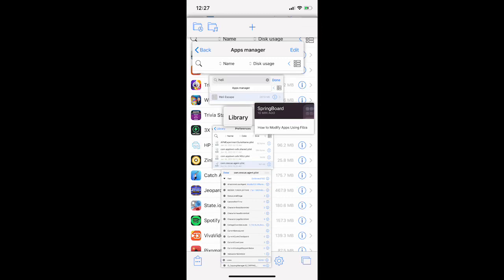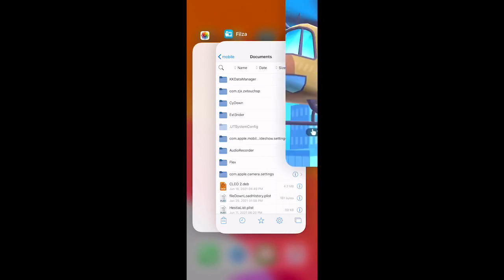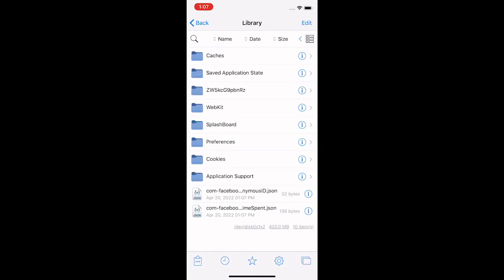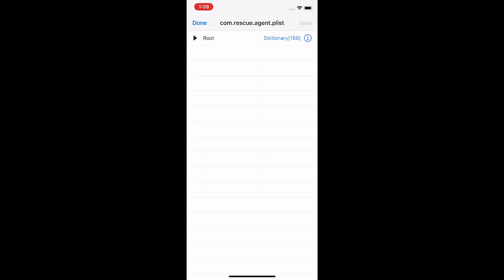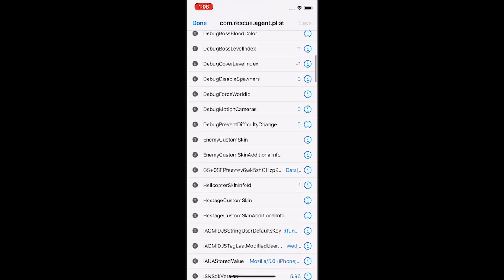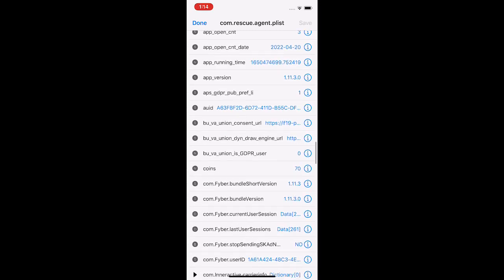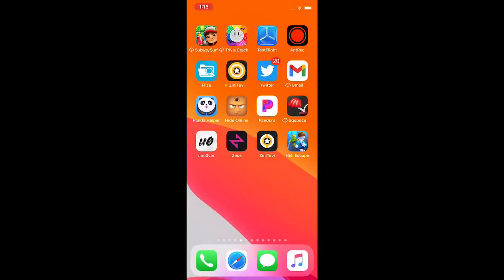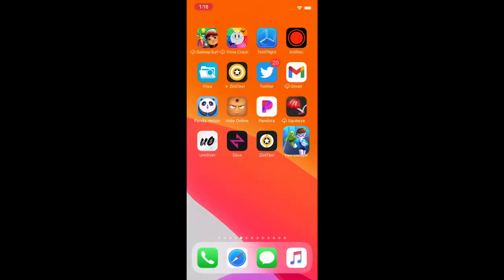How to Modify Apps Using Filza